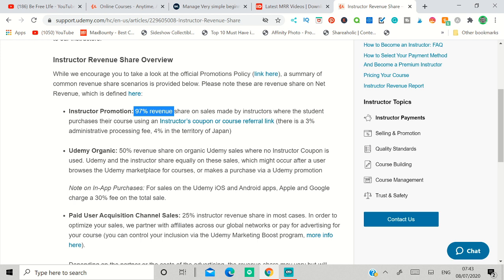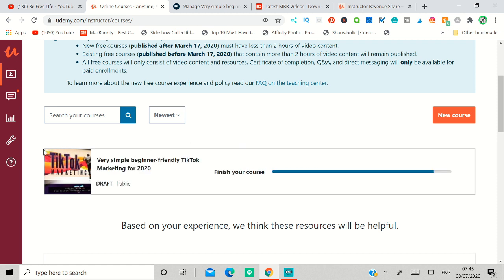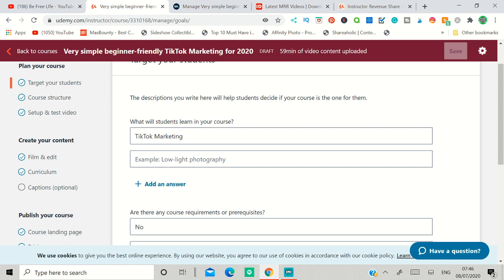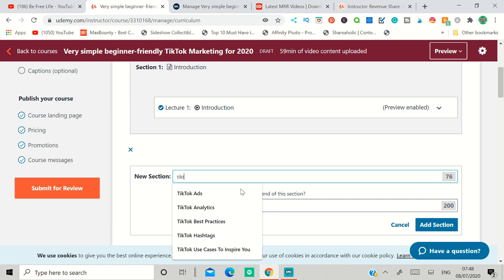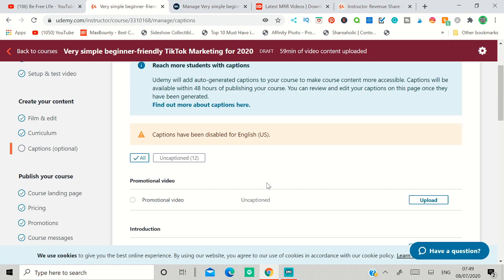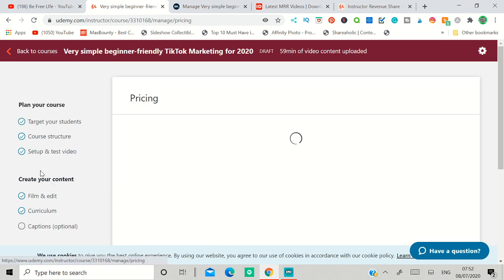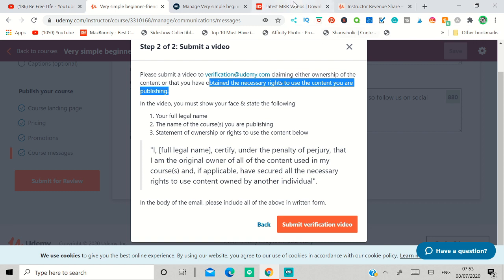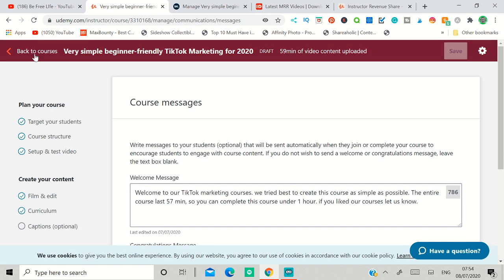How To Make Money On Udemy 2020 Without Creating Courses - Udemy Tutorial [Make Money Online 2020]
How To Make Money On Udemy 2020 Without Creating Courses - Udemy Tutorial [Make Money Online 2020].you can make money on udemy without making courses, yes you don't have to record video or even come up with course idea. You can charge $10, $19.99 or more it depends on the type of courses.

How to find free video course to sell
The website, like IDPLR has a wide range of resale ebooks and videos.find one and download the content. The master resale content enables you to sell the video content on membership site like skillshare. You must have IDPLR lifetime access, which cost a little bit of money but you can earn money doing surveys.

Free to signup with udemy. Then join as an instructor. Follow the steps from top to bottom wich is beginner friendly.
1. Answer some question about your course so udemy can put course in front of the right people.
2. follow the tips about making courses.
3. upload the course videos, by creating sections and putting correct video title on each section.
4. fill the classes info such as title, description, image and intro video
5. insert the price
6. type welcome and congratulation messages.
7. record short video for email verification (include name and ownership information)
8. it takes couple days for verification. once it done your course become public.

I am trying to upload one video per day. Also, when I reach 1000 subscribers, I do the money giveaway.

➥➥➥ FOLLOW ME ➥➥➥